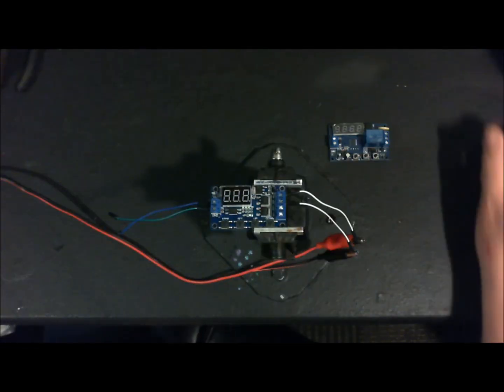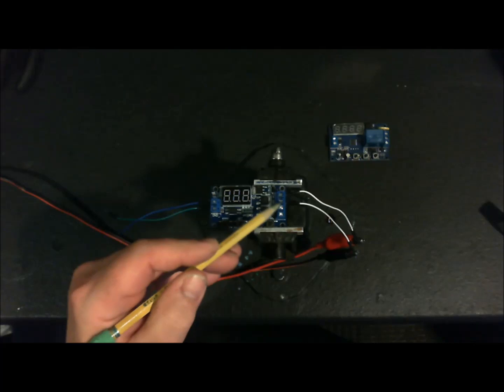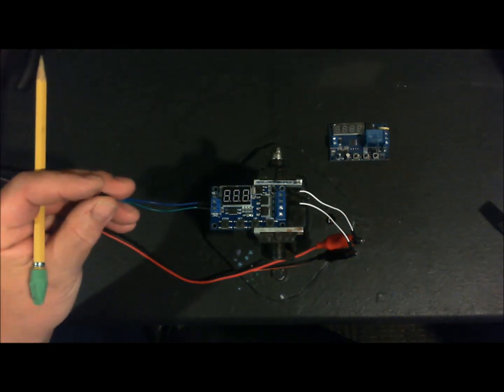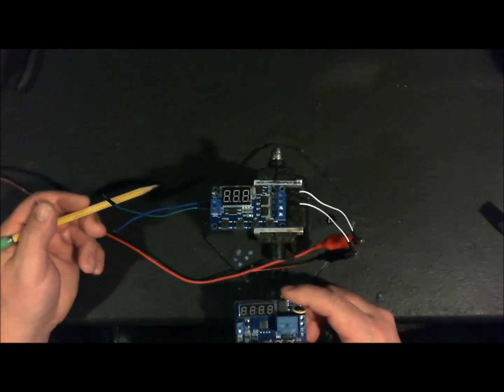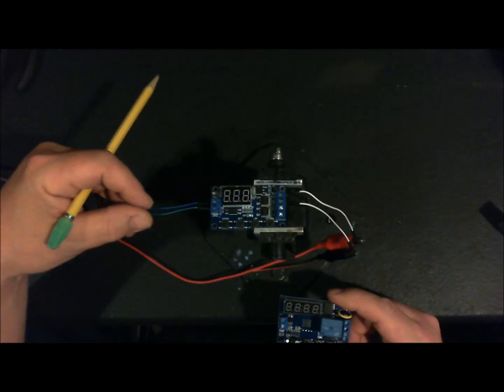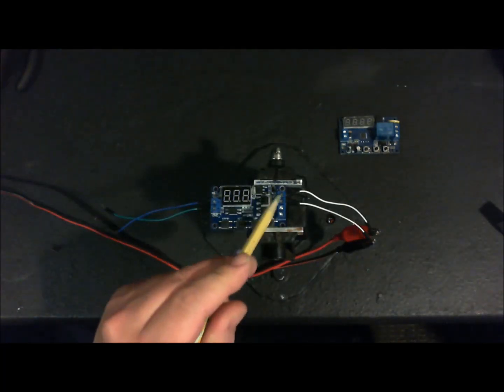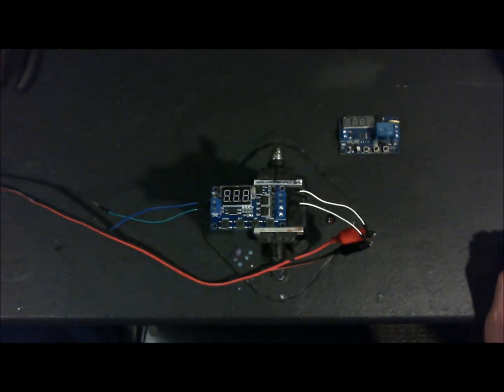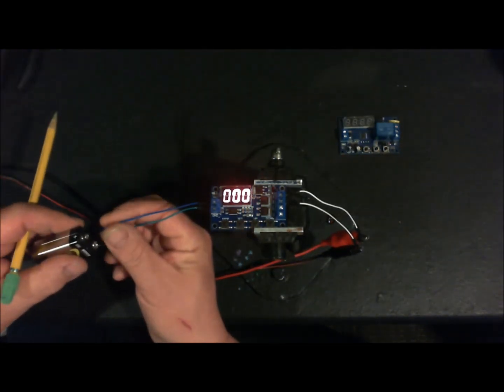Trigger cycled timer control board simplified.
Mode selection screen: Long press the "SET" key to enter, after setting is completed, long press the "SET" key to exit back to the main screen.

Operating mode:

P1: trigger signal, the relay is on "OP" time, and then disconnect; in the "OP" time, as follows:
P1.1: signal is triggered again, invalid.
P1.2: signal is triggered again, the clock is reset
P1.3: Signal trigger again, relay off, stop the clock.
P-2: trigger signal, the relay off "CL" of time, the relay on "OP" time, and then disconnect relay;
P3.1: trigger signal, the relay is turned on after the "OP" time, the relay off "CL" time, then the operation cycle, if the trigger signal period, the relay off, stop the clock; the number of cycles ( "LOP ") can be set.
P3.2: without triggering signal, the relay is on "OP" time, the relay off "CL" time, and has been cycling; frequency ( "LOP") cycle can be set.
P-4: signal holding function. If there is a trigger signal timing is cleared, the relay remains on; when the signal disappears, after the timing "OP" time, the relay is; if another signal during timing, timing is cleared.

After setting the mode selection screen parameter value by a short press "STOP" button to select the time range.
XXX. decimal point in the unit place, time range: 1 second to 999 seconds.
X decimal point in decade place, Timing range: 0.1 seconds to 99.9 seconds
X. X. decimal full brightness, Timing range: 1 minute to 999 minutes.
For example, you want to set "OP" is 3.2 seconds, then move the decimal point to decade place, the digital display 03.2
Parameter description: "OP" - conduction time, "CL" - off time, "LOP" - the number of cycles (1-999 times, "---" represents infinite loop).
Product parameters: